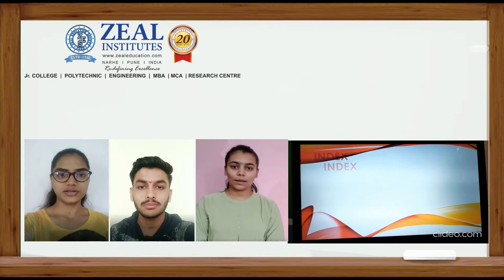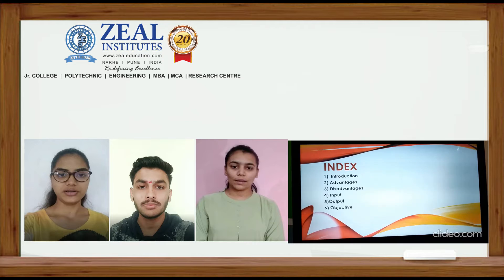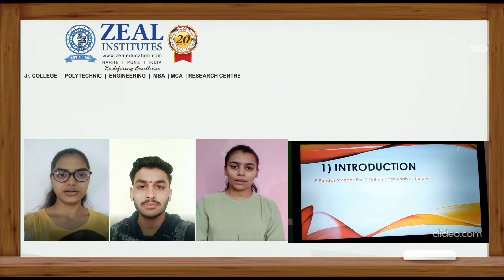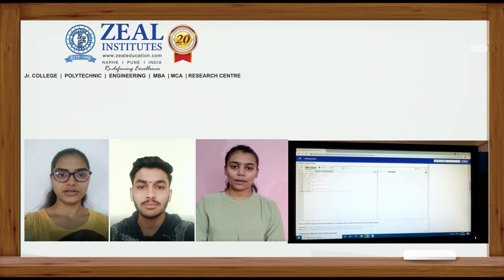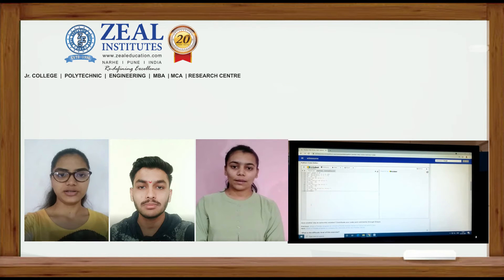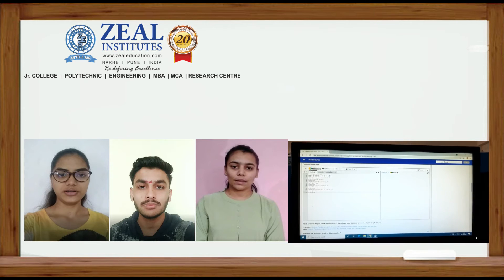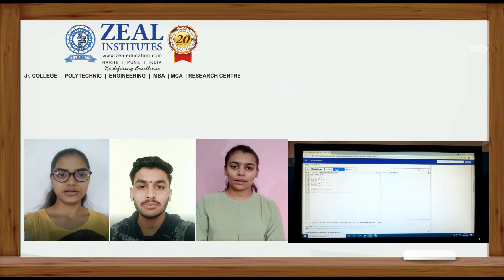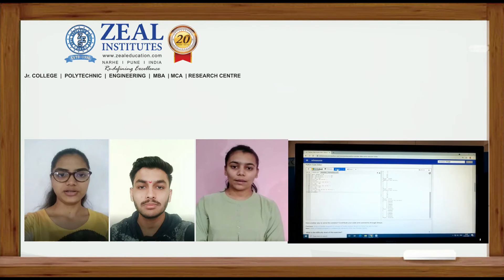Perform arithmetic operations on Panda series